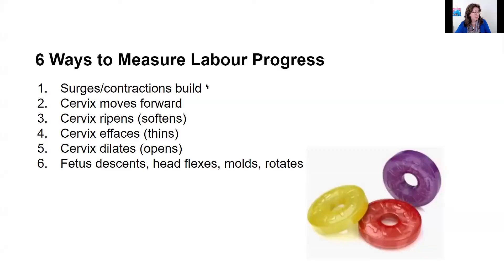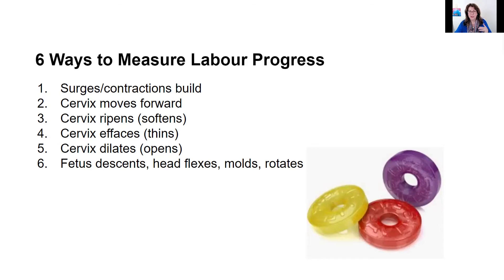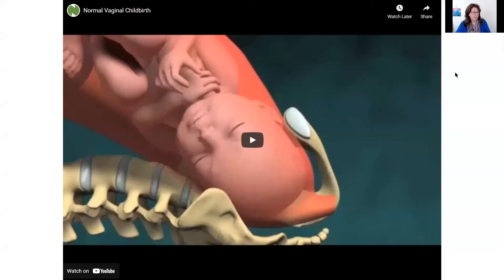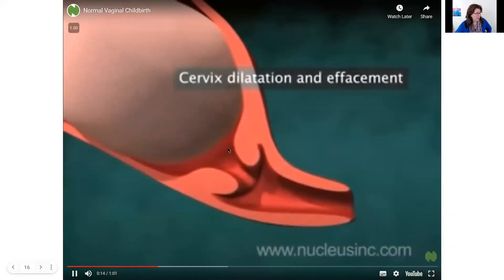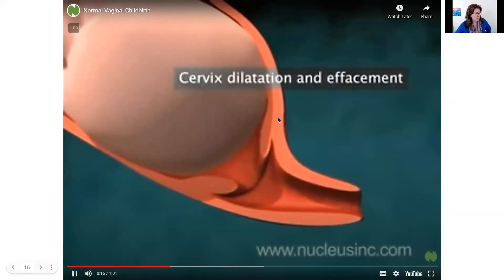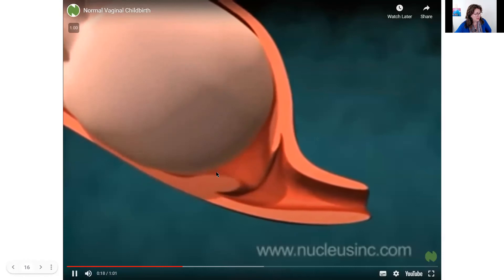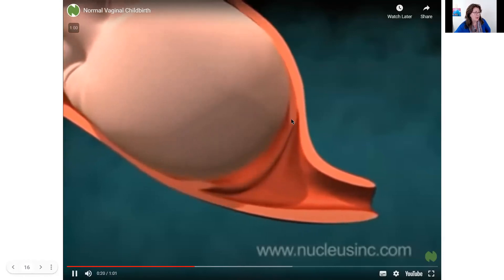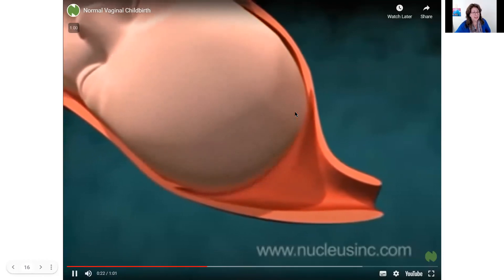6 ways Labour Progresses During Birth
It feels crummy to get the "same number of cm" with cervical checks a couple of hours apart. There can be progress even if the number of cm has not changed! It's about a lot more than dilation of the cervix.